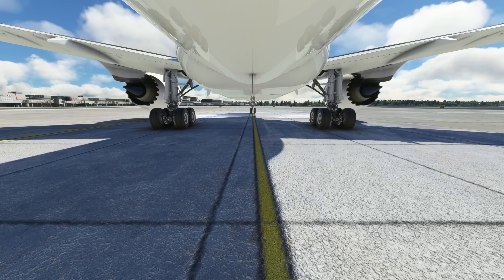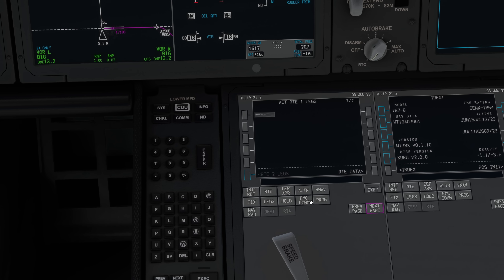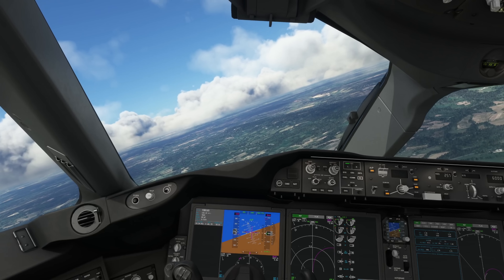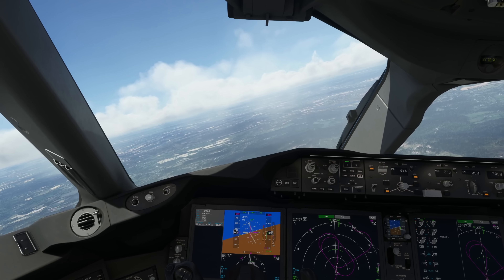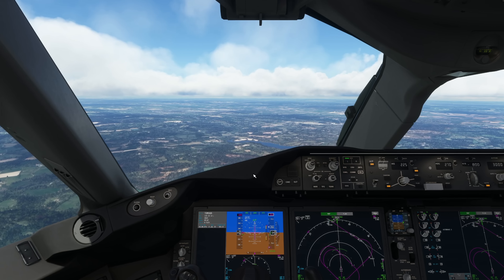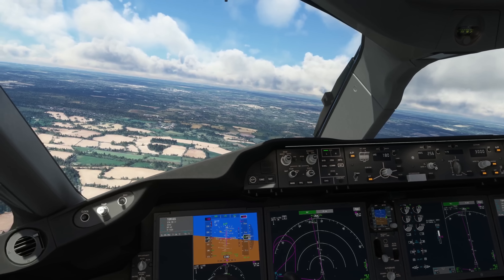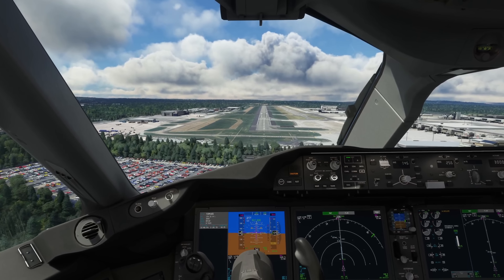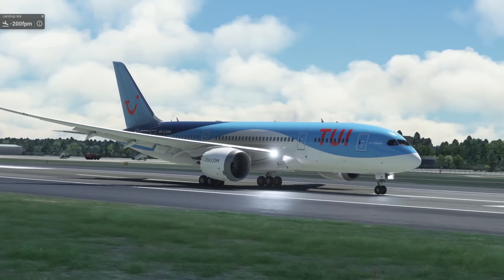MSFS | BIG Kuro Boeing 787-8 Freeware V2 Update - Full 4K Review!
The Kuro Boeing 787-8 Freeware for Microsoft Flight Simulator has been out for a while now, though AAU2 caused some issues with compatibility and stability for it - which have now been solved!

Previously, it used both the Asobo B787X (MANDATORY!) and the Heavy Division B78X mod too. Whilst you still need the Asobo B787-10 within the Premium Deluxe edition, you no longer require the Heavy Division mod and it is recommended that you uninstall the Heavy Division mod at the moment if you wish to use this.

Throughout the video, we discuss various features that we can enjoy thanks to the recent MSFS AAU2 update too, and test the Kuro B787-8 with a short flight, secondary flight plan diversion, holds and an ILS approach!